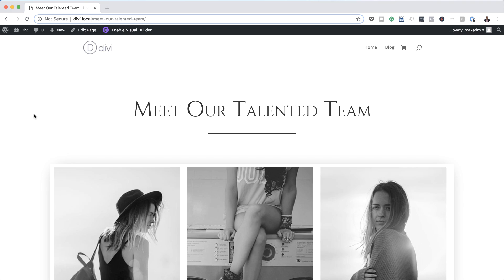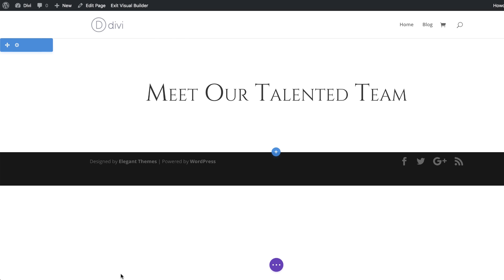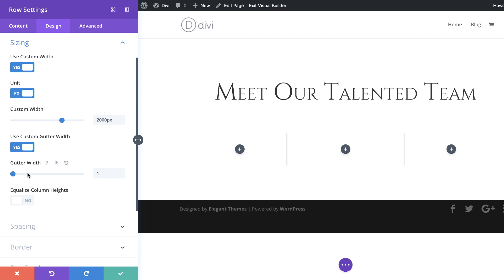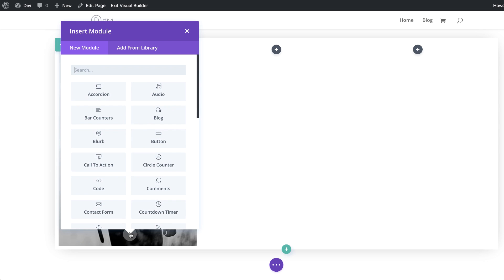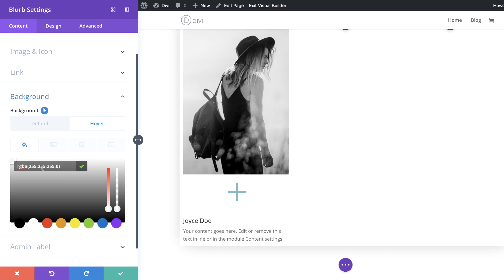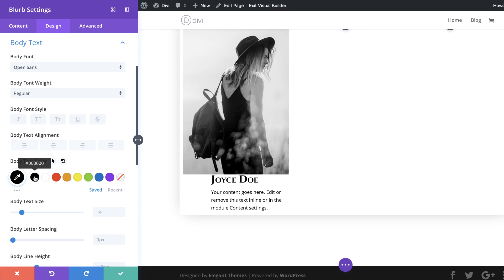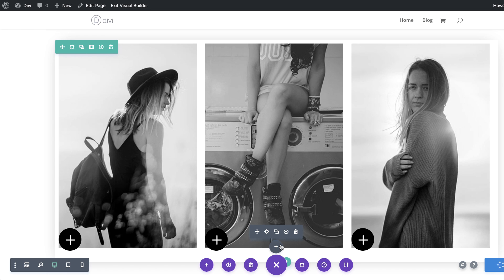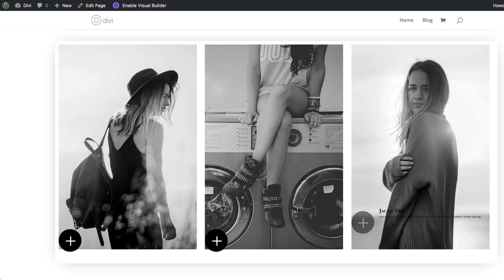How To Add A Hover Effect To Team Member Bios In Divi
It’s no secret that about pages are great to create click-throughs on your website. It’s also that one kind of page that’ll emphasize the human part of the company behind the website.

 Knowing this makes us aware that it’s important we pay attention to the way we structure about pages, what kind of information we share and how we create interactions.

One of the things you can do to elevate the about page experience is providing a team members section that puts your employees in the spotlight. On top of that, you can add a bio hover effect to team member photos using Divi’s built-in options only.

This will allow you to save space on the page you’re working on and create a hover interaction between you and your visitors.

In this tutorial, we’ll show you step by step how to get there. Once you get the approach, you’ll be able to customize the design style to your own needs.